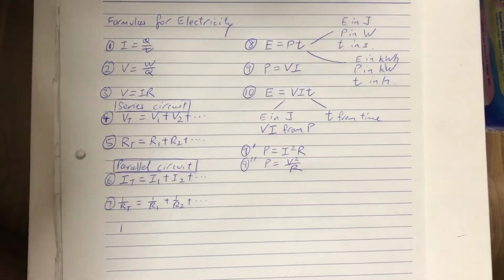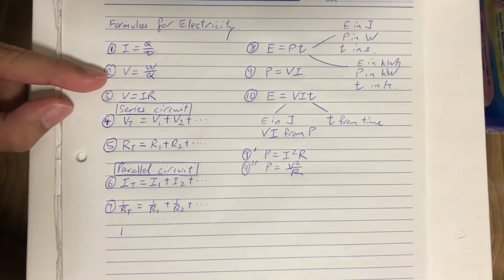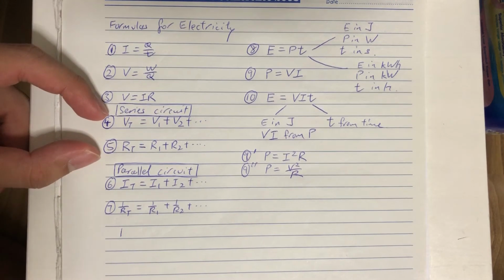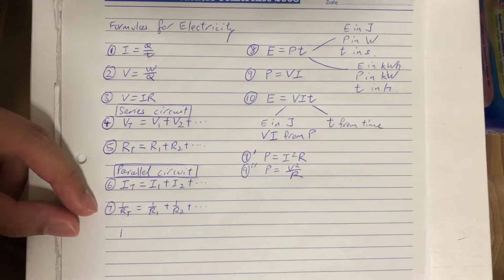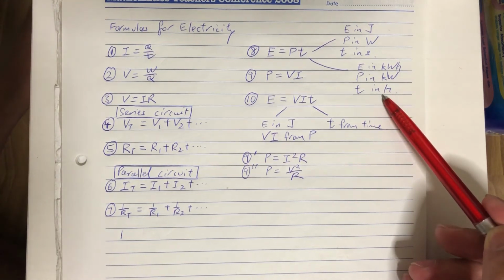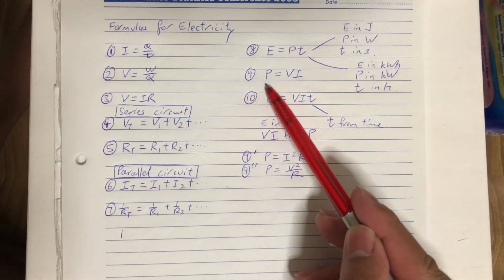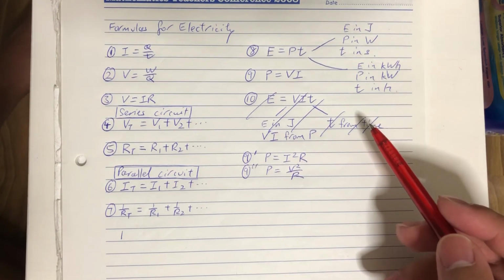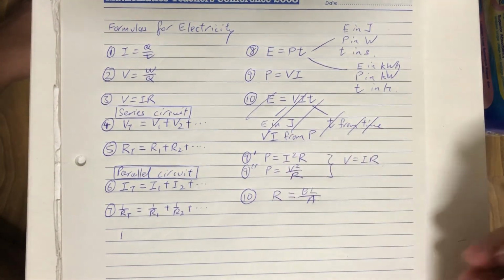Formulas relating to Electrictiy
A quick summary on the formulas relating to electricity in the Secondary School syllabus